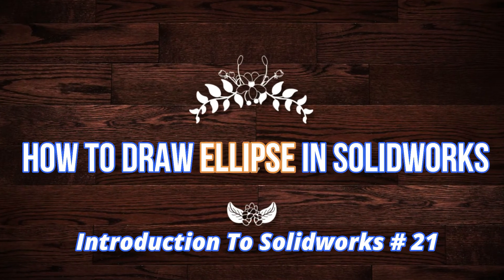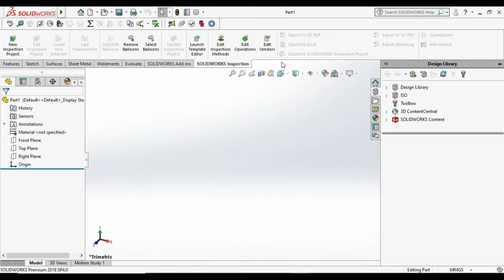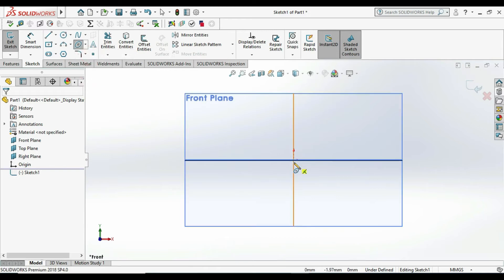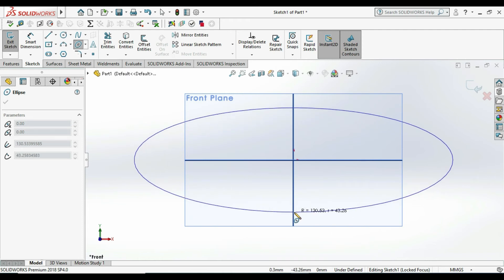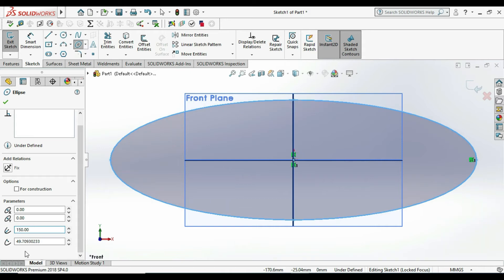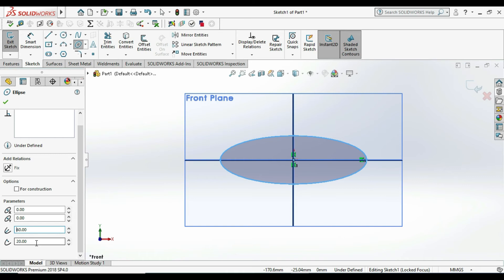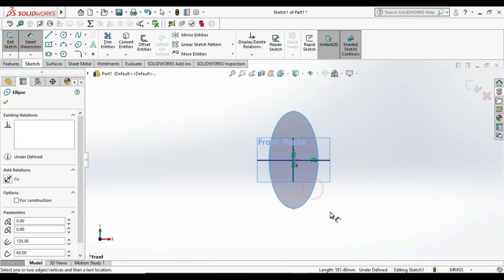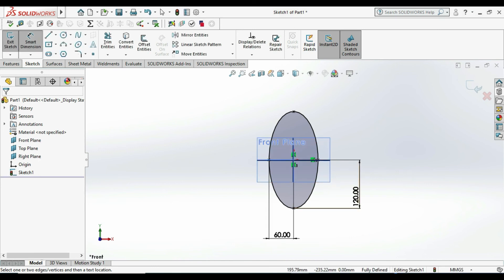Solidworks Tutorial For Begineer #21 - How To Draw Ellipse In Solidworks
In this Solidworks Tutorial video i will show you basics of solidworks like How To Draw an ellipse in solidworks software from your desktop in English Language & i hope you will enjoy the tutorial, please subscribe our channel for more videos, Industrial designs & engineering projects in solidworks & don't forget to hit bell, like & share the videos, thanks for watching.